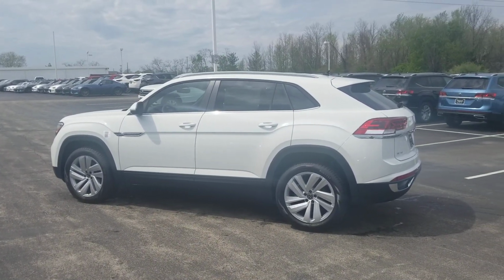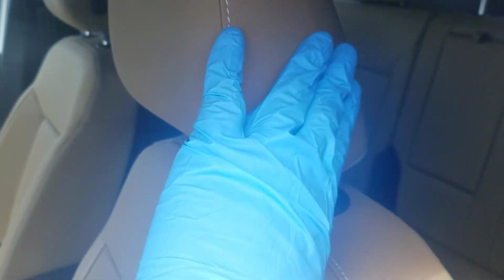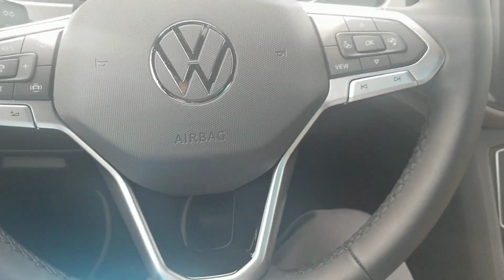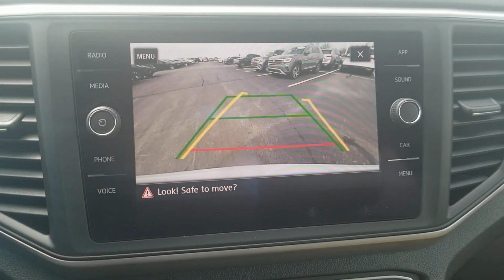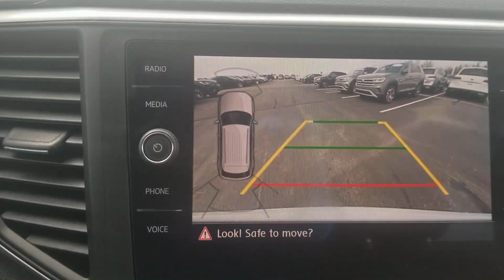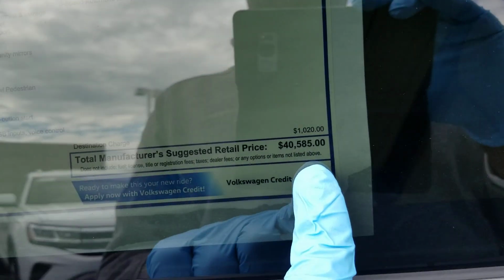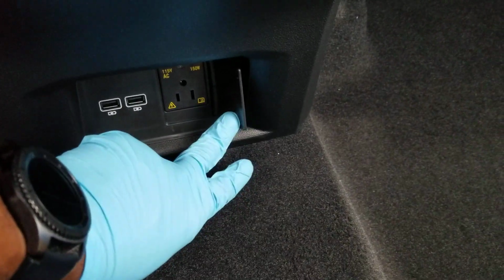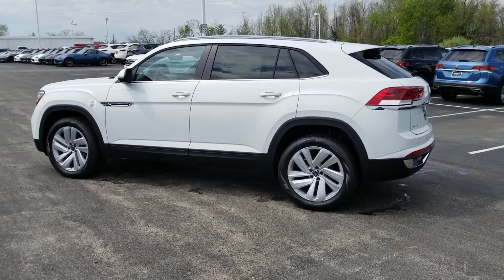2020 VW Atlas Cross Sport 3.6 SE w/Technology 4Motion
Pure white exterior/Dark Beige leatherette interior